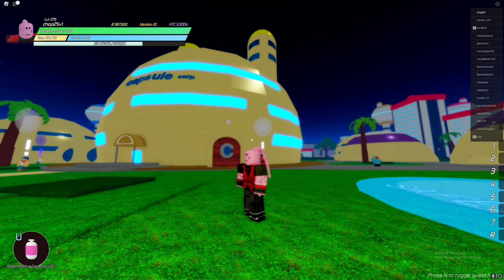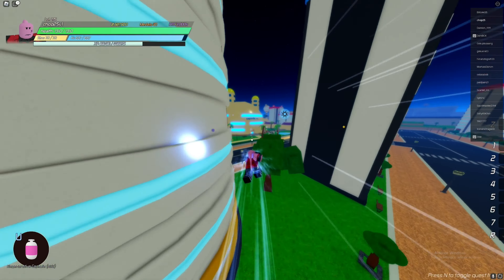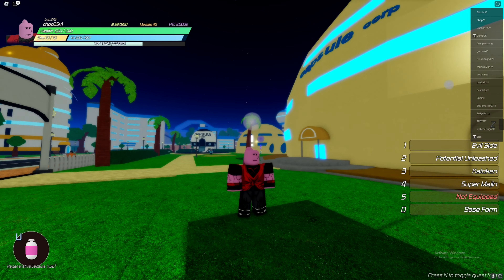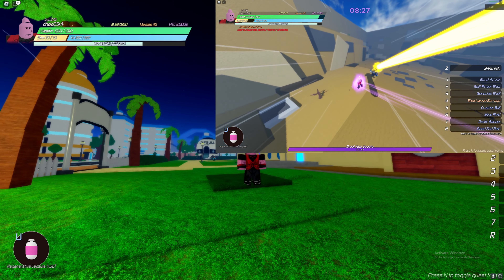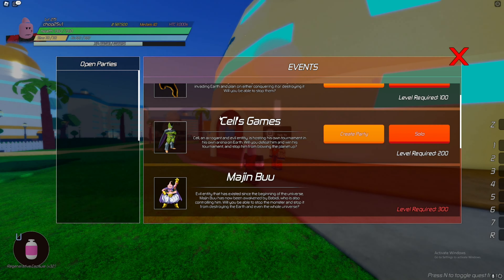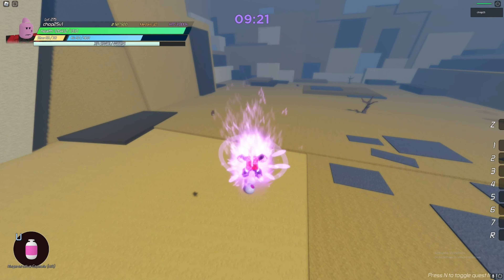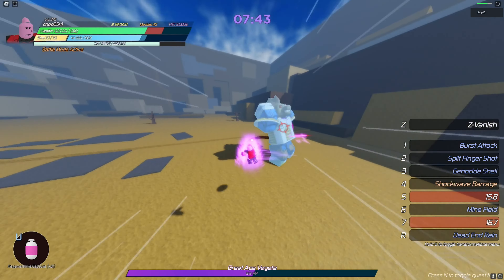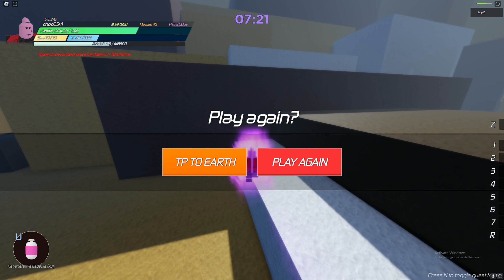DBZ Path to Power OP EXP Farm! (Roblox)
Join me in this Roblox game as we embark on the DBZ Path to Power OP EXP Farm! Let's level up and become the ultimate warriors in this action-packed adventure!